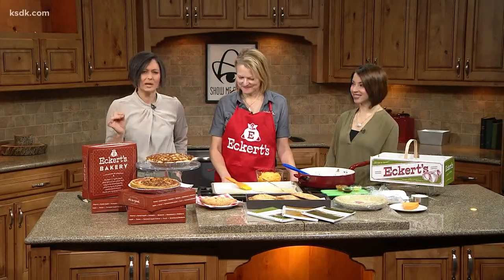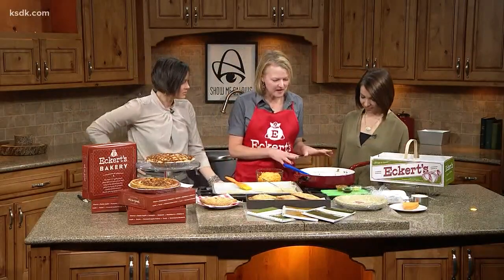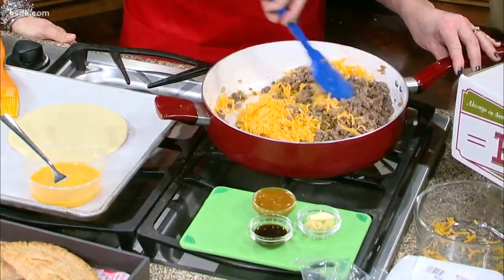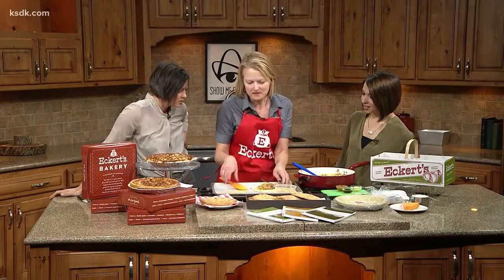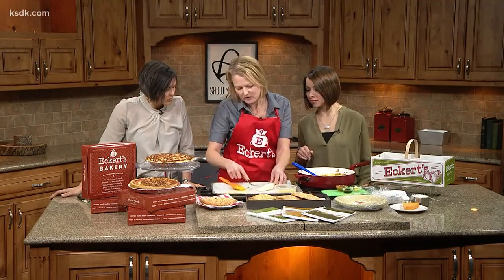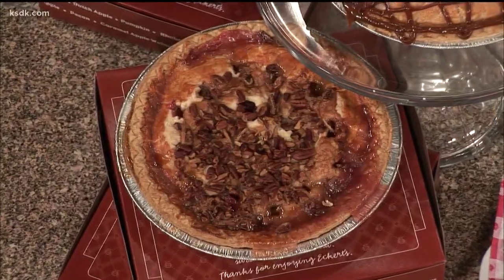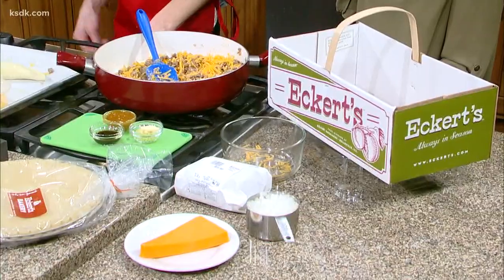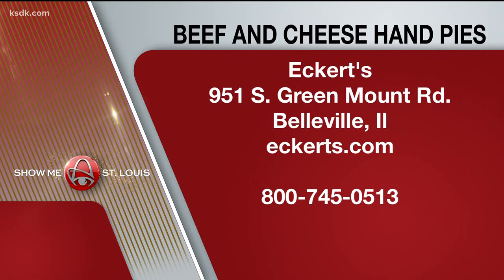Recipe: Beef and Cheese Hand Pies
Angie Eckert from Eckert's isn't making tacos, but she is whipping up something we can eat with our hands...beef and cheese hand pies. It's sort of a homemade hot pocket.